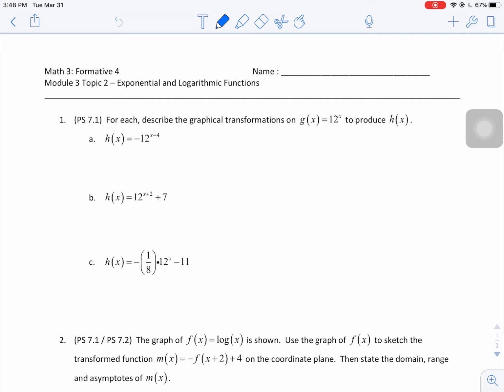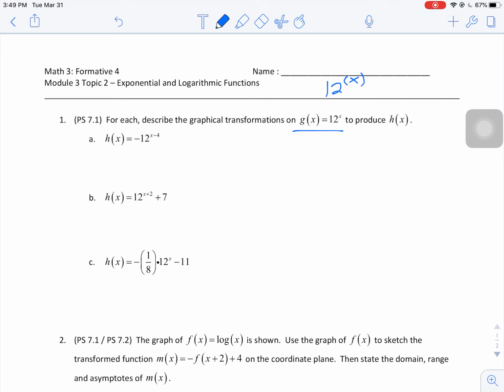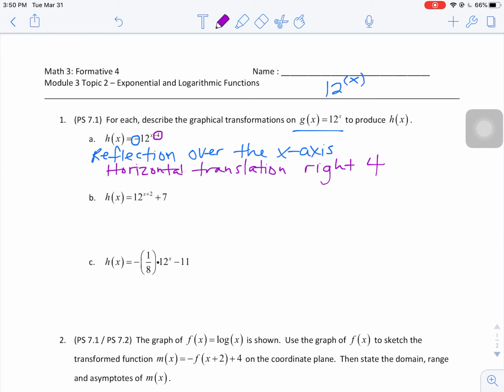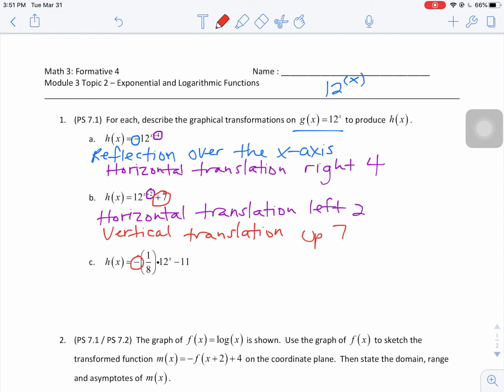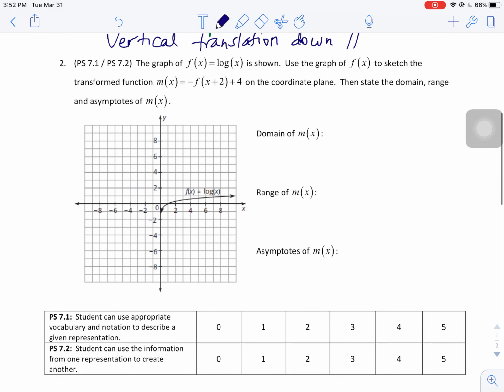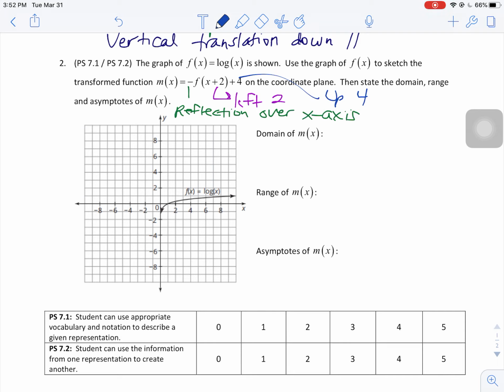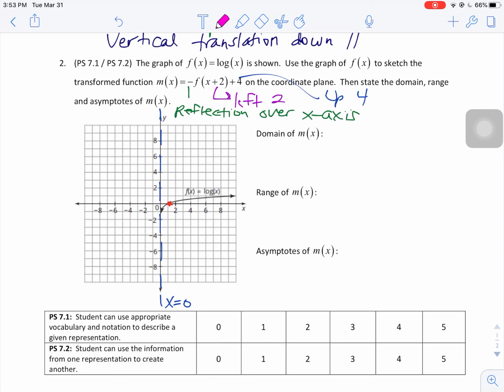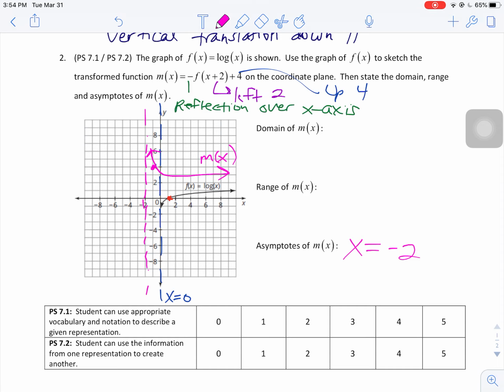Math 3 Unit 7 (Module 3 Topic 2) Formative 4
Unit 7 (Module 3 Topic 2) Formative 4